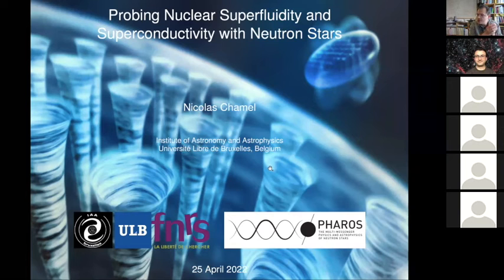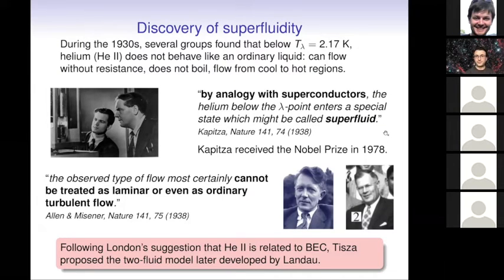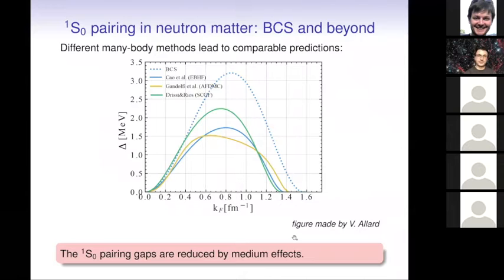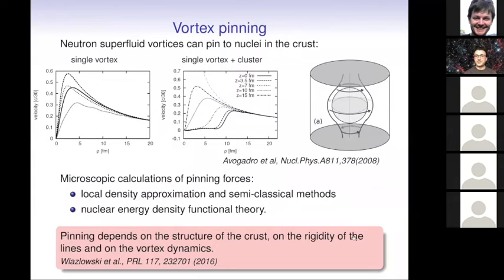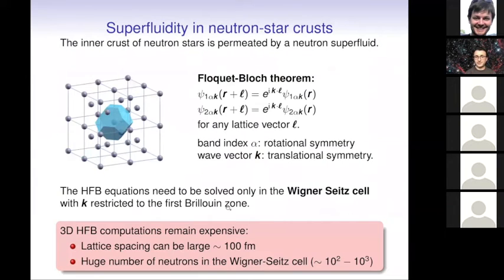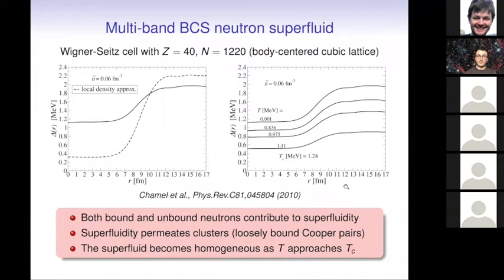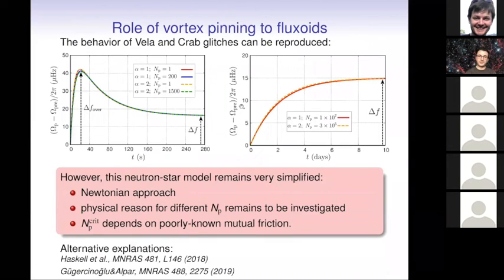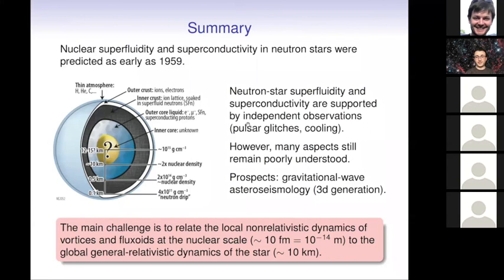Probing nuclear superfluidity and superconductivity with neutron stars, by Nicolas CHAMEL (ULB)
Hosted by GdR RESANET.

Formed in the furnace of gravitational core-collapse supernova explosions, neutron stars contain matter crushed at densities exceeding that found inside the heaviest atomic nuclei. Despite typical temperatures of order ten million degrees, the extremely dense matter in neutron stars is expected to be cold enough for the appearance of superfluids and superconductors – frictionless quantum liquids respectively electrically neutral and charged – made of neutrons and protons, and more speculatively of other particles such as hyperons or even deconfined quarks. If these phase transitions really occur, neutron stars would not only be the largest superfluid and superconducting systems known in the Universe, but also the hottest ones with critical temperatures reaching ten billion degrees. After describing the main properties of terrestrial superfluids and superconductors, our current understanding of analogous phenomena in neutron stars will be reviewed together with their astrophysical manifestations.